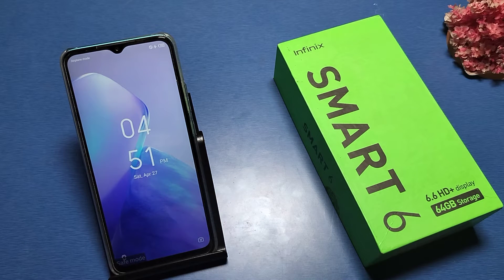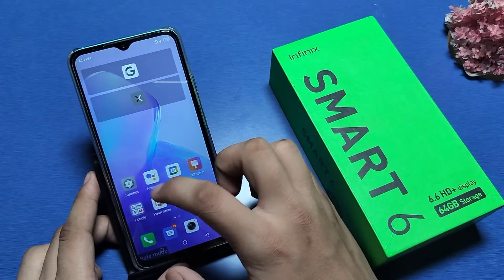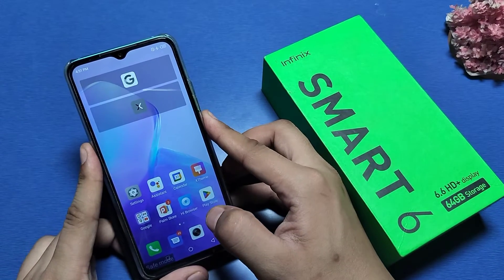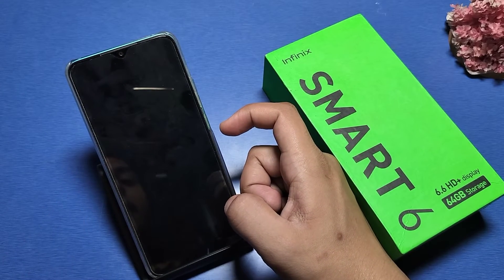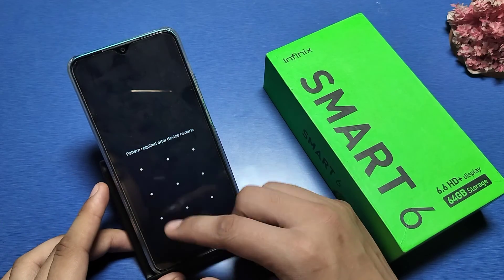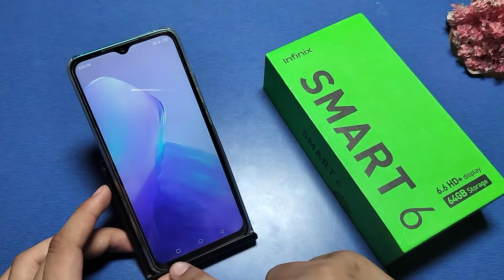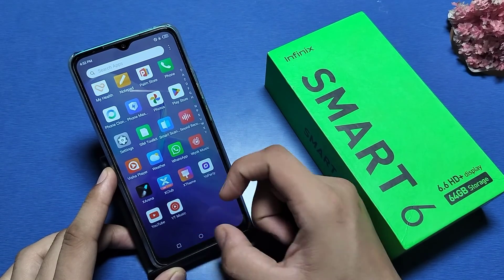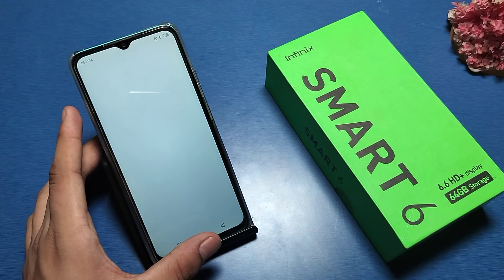how to remove safe mode in infinix smart 6,how to fix safe mode problem in infinix smart 6